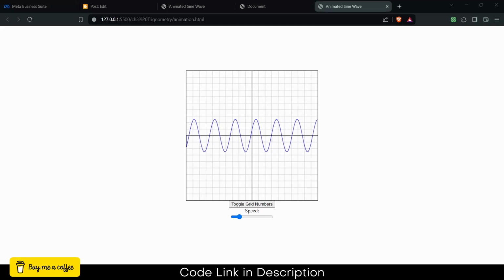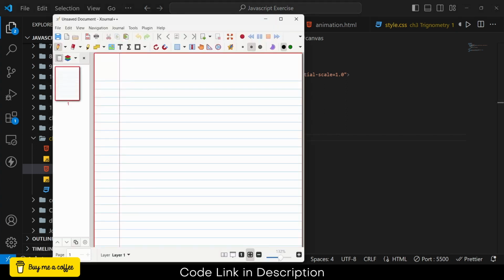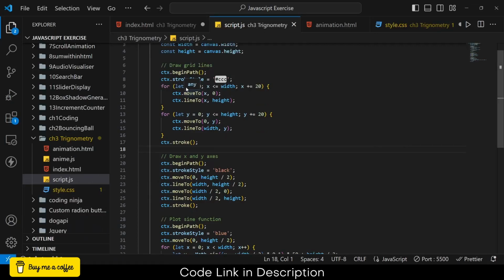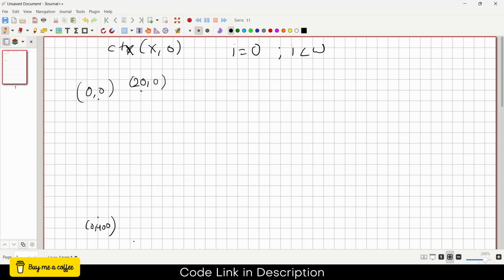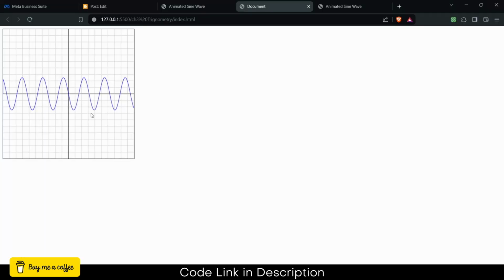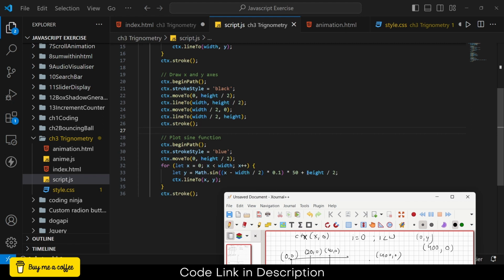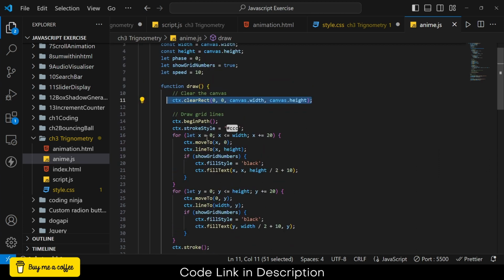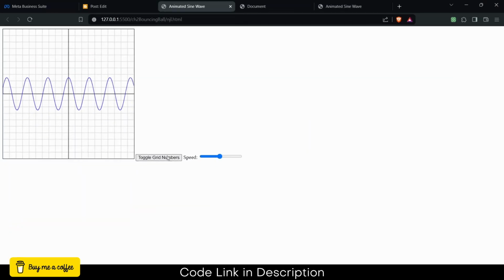Chapter 3 Trigonometry Animation in JavaScript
Things you will learn in this Blog
1. How to Make Grid
2. How to Plot Sine Graph
3. How to Make Sine Graph Animation
4.How To add button and slider to make it interactive
Everything will be done using HTML and Javascript